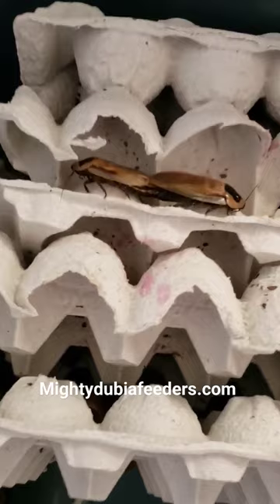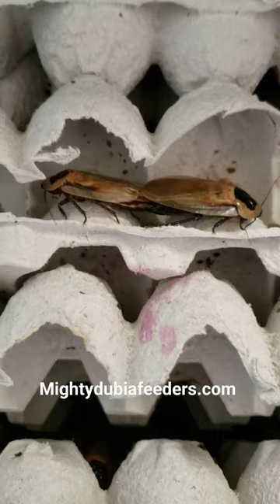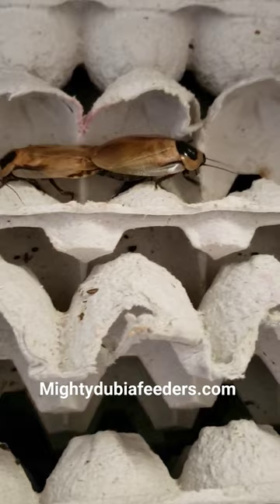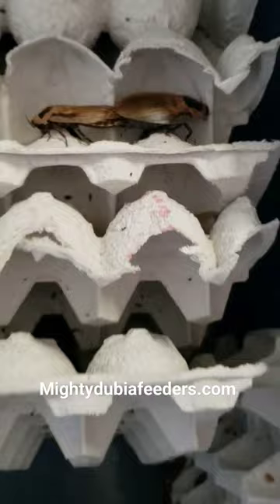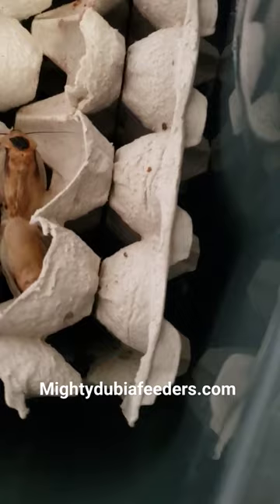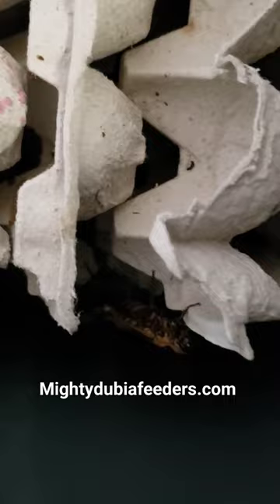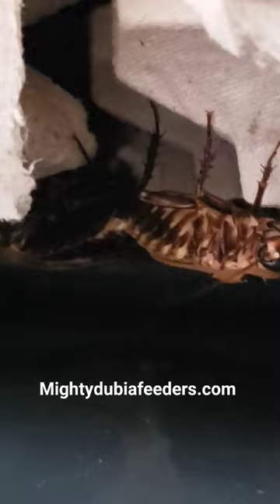Discoid Roaches breeding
Dubia Feeders for sale- small, mediums, large sizes!
Mightydubiafeeders.com to purchase.
We sell premium insect feeders for your reptiles, amphibians, and insectivores! Visit us at Mightydubiafeeders.com.
Follow us for special deals & updates!
We sell:
Dubia roaches
Dubia colonies
Discoid Roaches
Mealworms
Superworms
Variety feeder packs
We're also on Craigslist with local delivery meet ups in Houston, TX area.